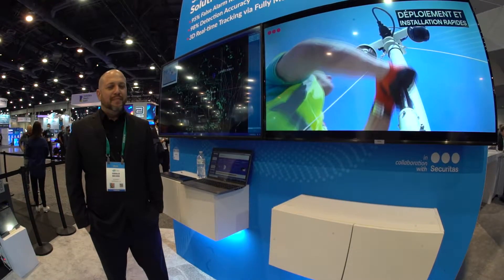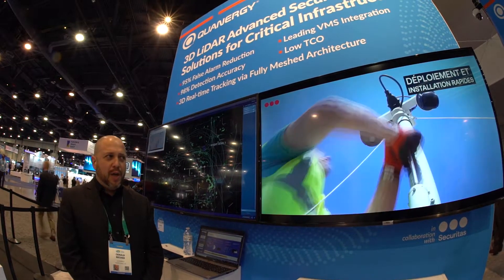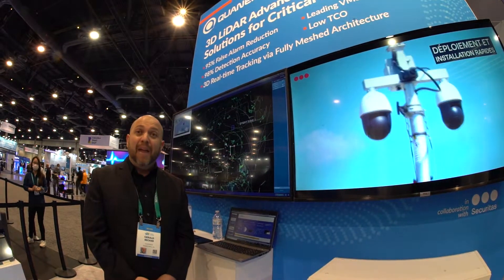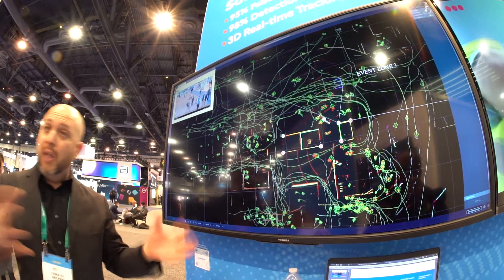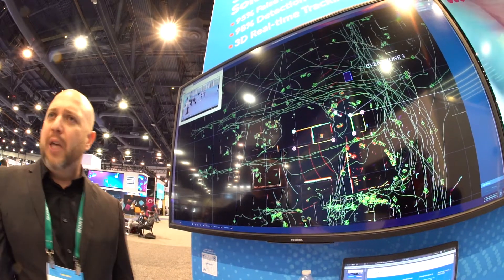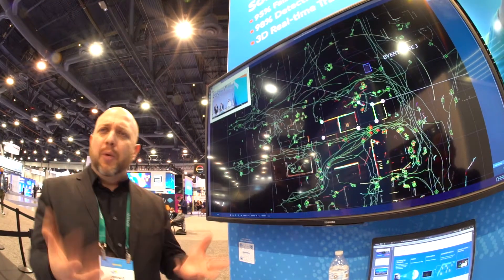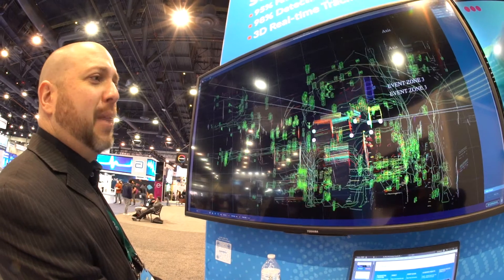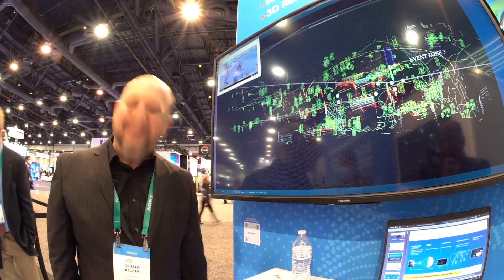Live from CES 2022: Quanergy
Gerald Becker, VP of Market Development at Alliances at Quanergy, chats with SecurityInfoWatch.com contributor Steve Surfaro about how its’ 3D LiDAR technology is being leveraged for security applications during CES 2022.